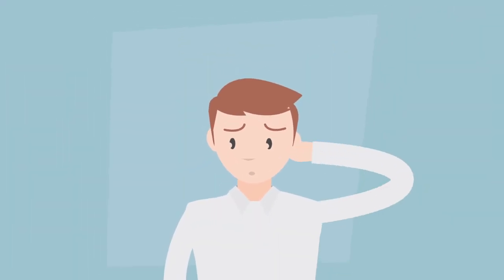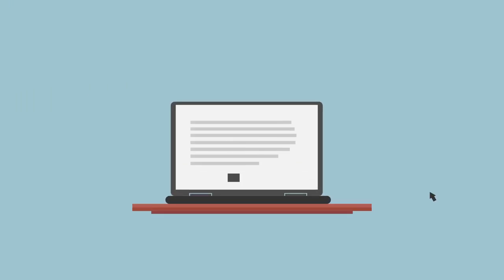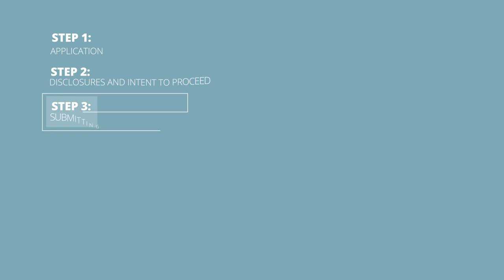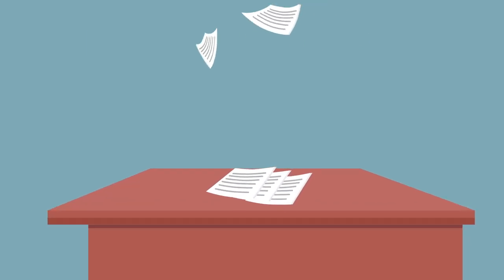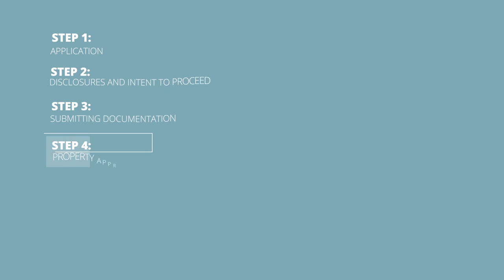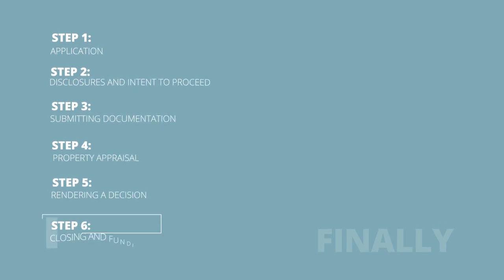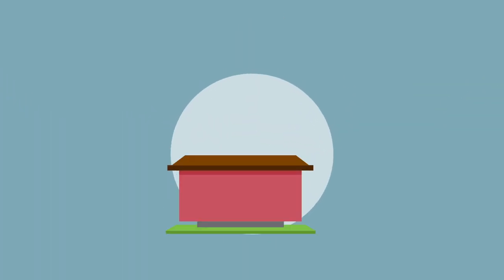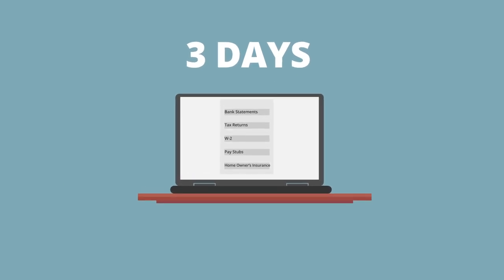Mortgage Department - Process (Explainer video by MyeVideo)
Getting a home loan can seem cumbersome and confusing, but Mortgage Department’s skilled staff and online tools are here to help you every step of the way!